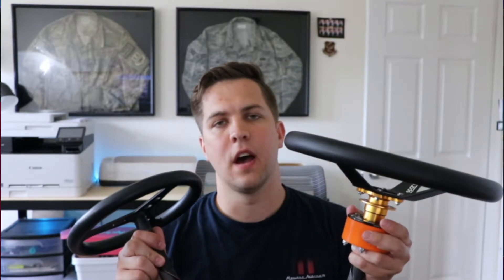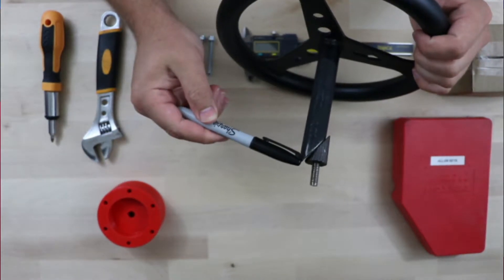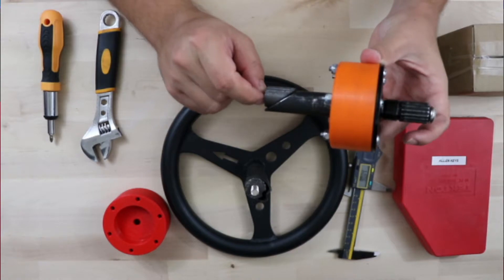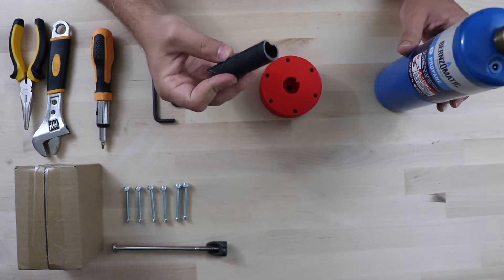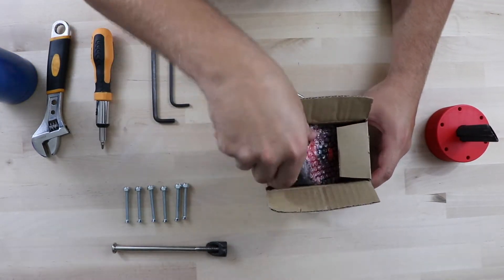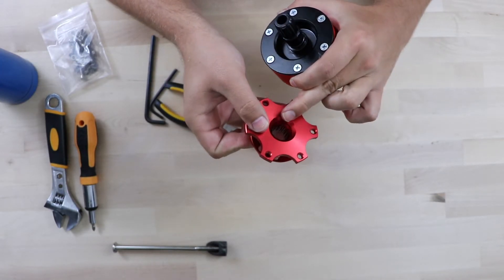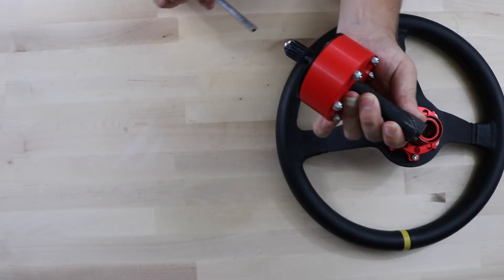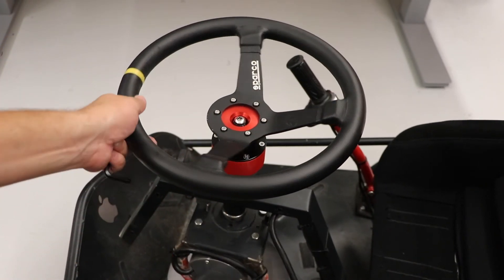Crazy Cart - Steering Wheel Upgrade with 3D Printed Adapter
Crazy Cart Steering wheel upgrade using one 3D printed part, $30 amazon quick disconnect and $3 dollars worth of hardware parts. I no longer sell the adapters because Shopify is too expensive. All 3d print files and hardware are listed below.

Amazon quick disconnect

Hardware:
- Standard:
6x - 10/32 - 2inch  = $0.16ea
6x - 10/32 Lock Nut = $0.11ea

- Metric:
6x - M5 - 50mm
6x - M5 Lock Nut